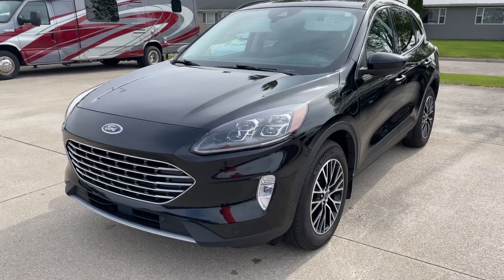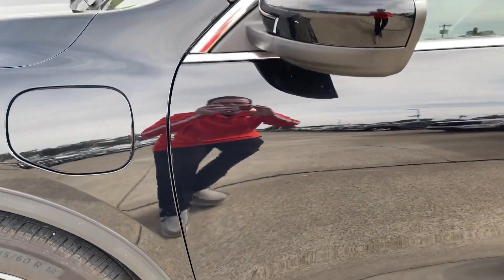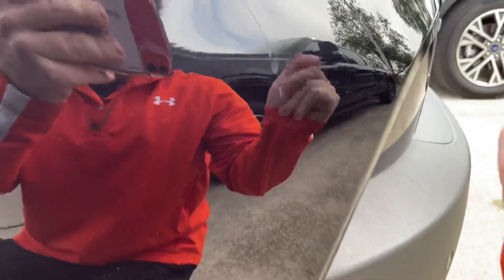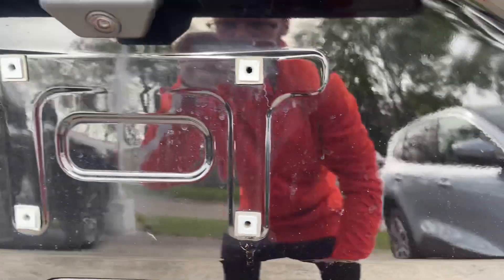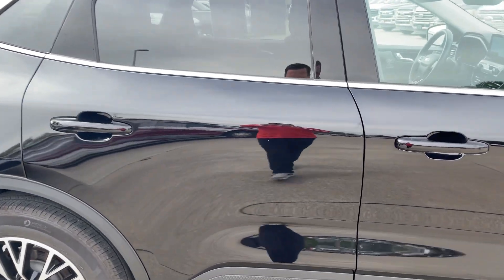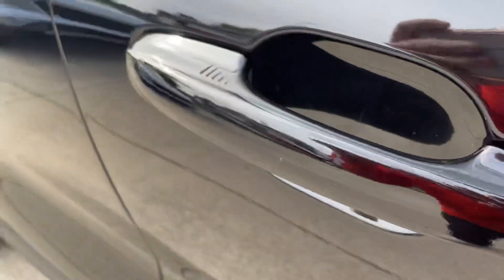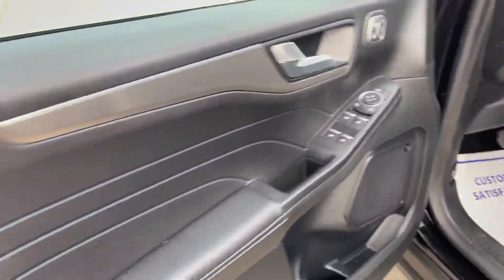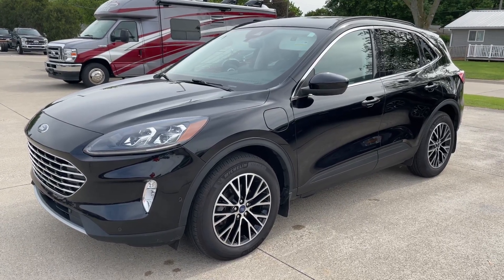Titanium Hybrid Escape detailed walk for David. By Scott